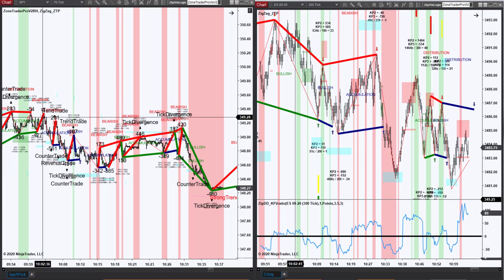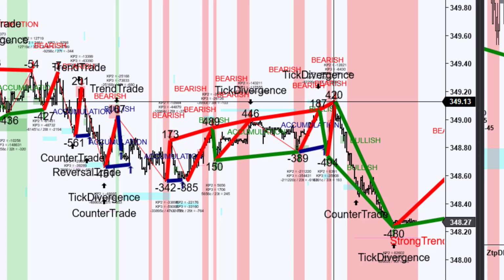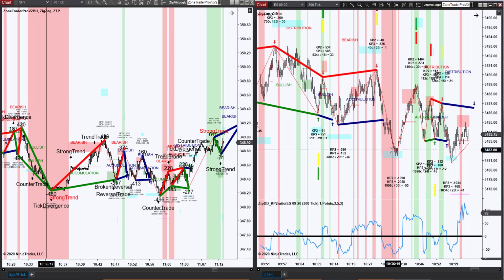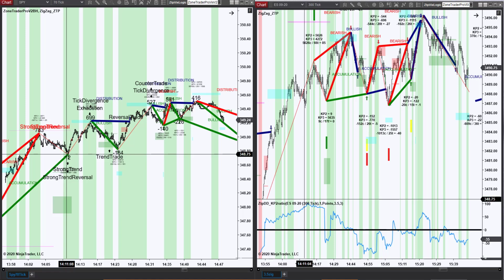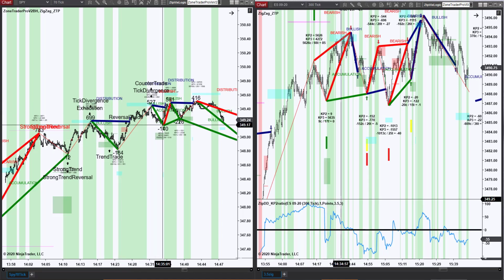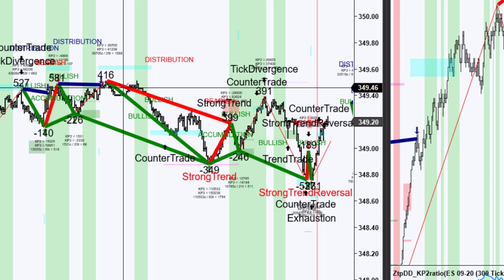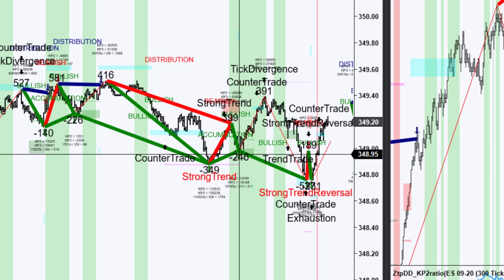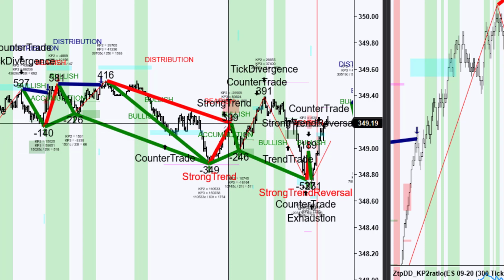ZoneTraderPro BloodHound VIX Template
In this video we go over the new template available for Bloodhound user of ZoneTraderPro.